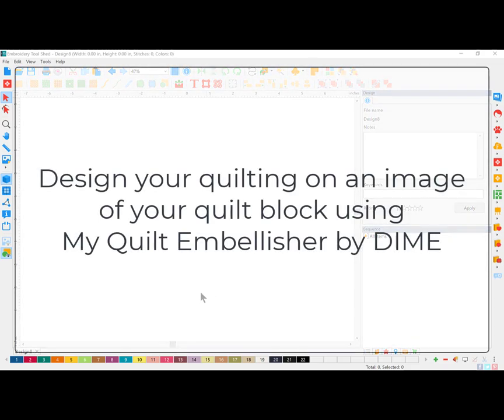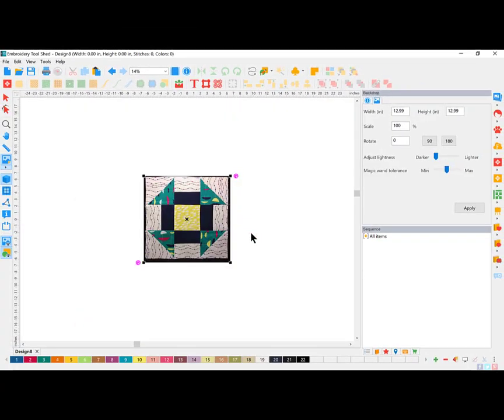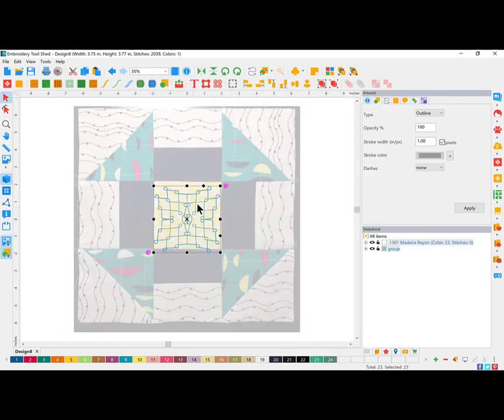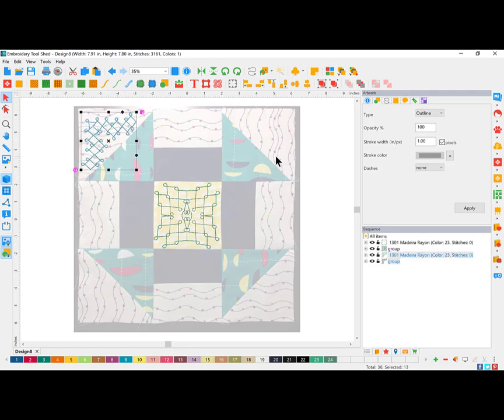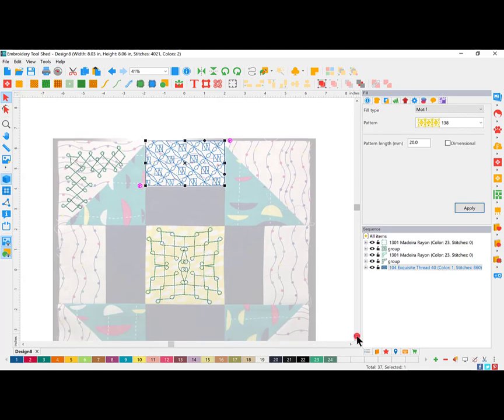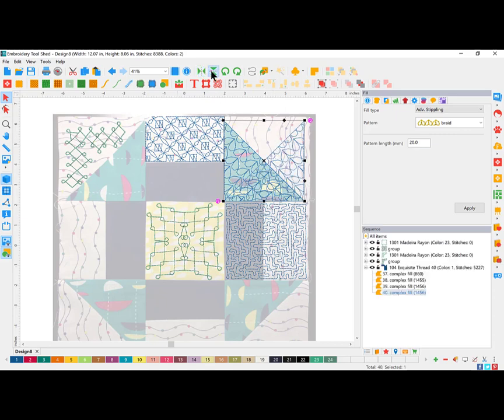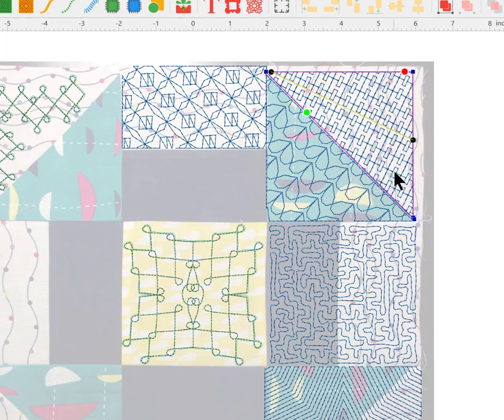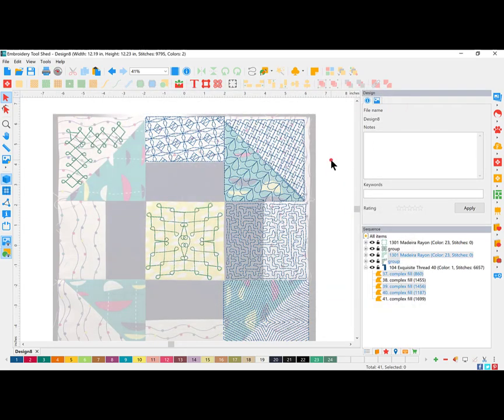Design your quilting on a block image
Using DIME My Quilt Embellisher to design your quilitng on an image the actual block. This using MQE built in designs and the load backdrop feature.